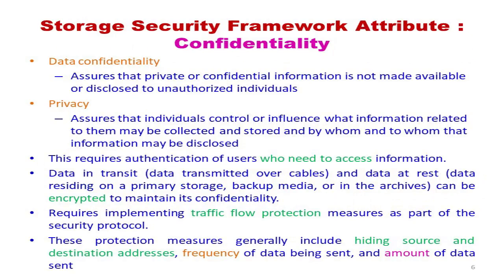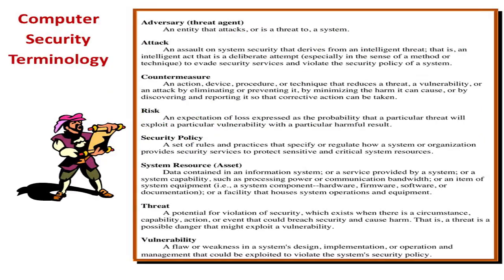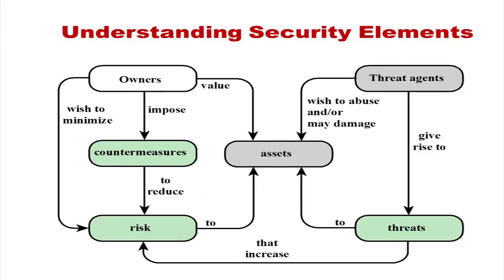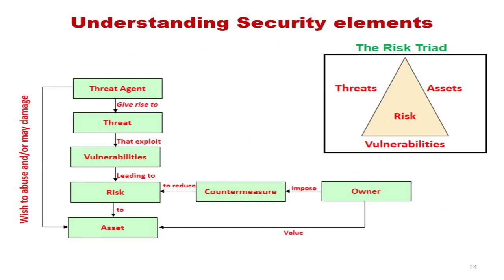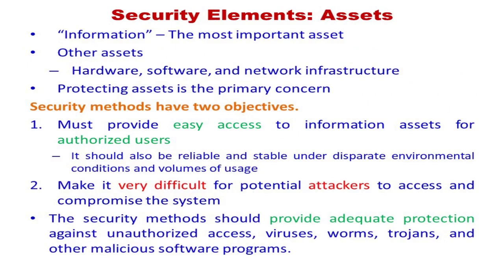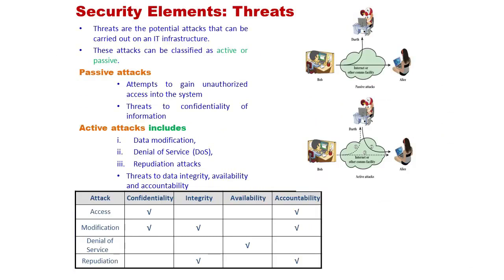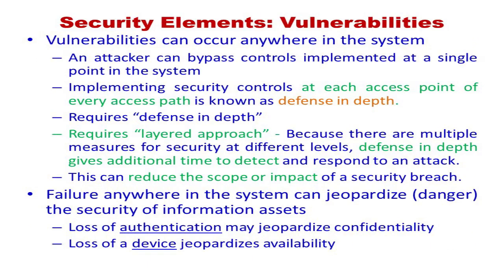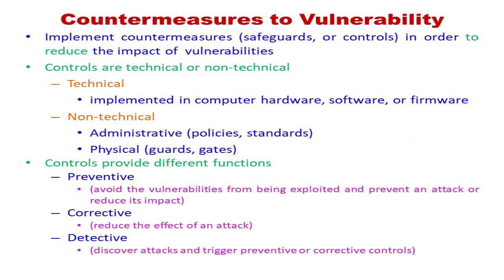ISM - SECURITY RISK TRAIDS